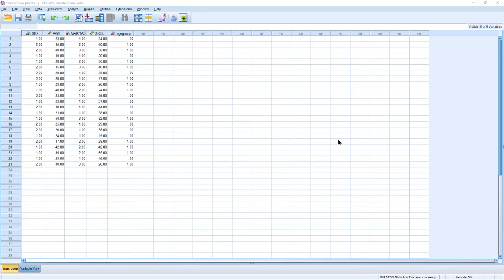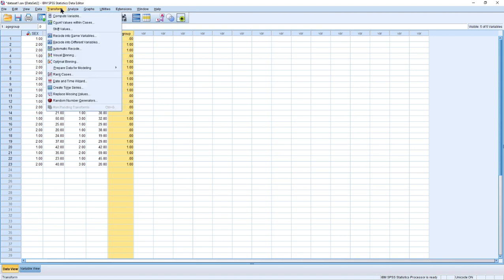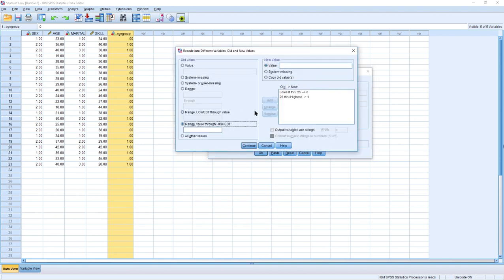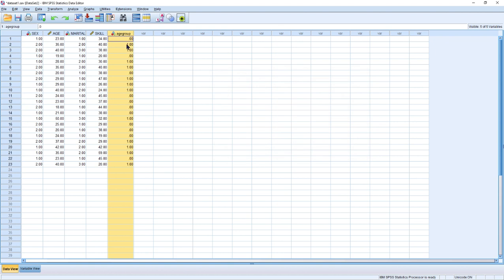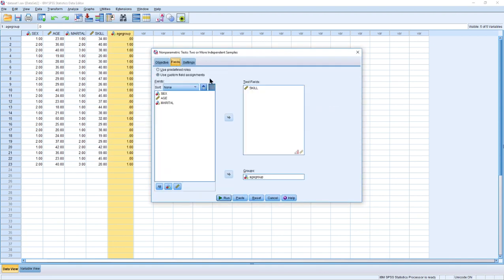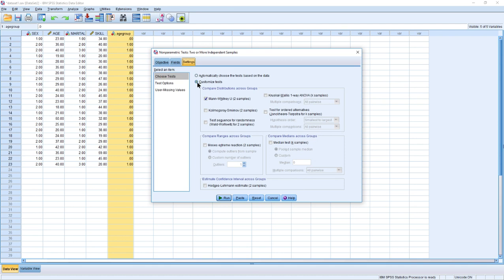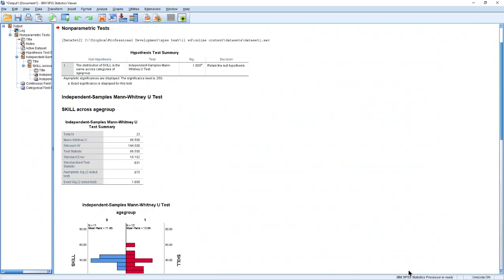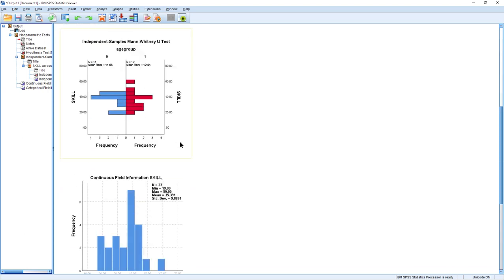Practice 8.3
Content from How to Use SPSS by Brian Cronk and published by Routledge